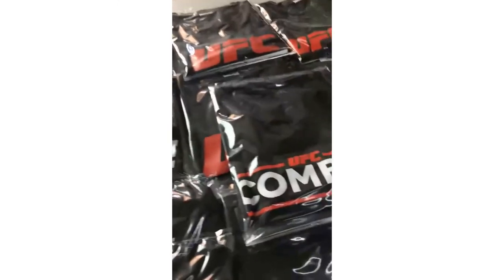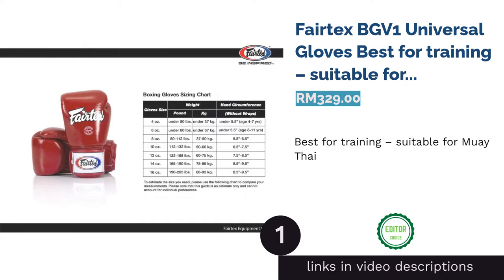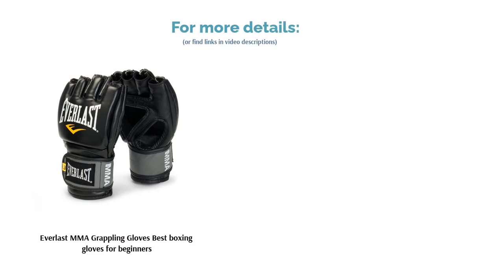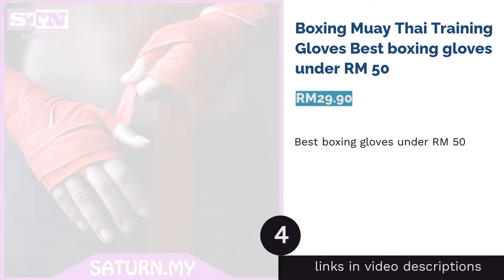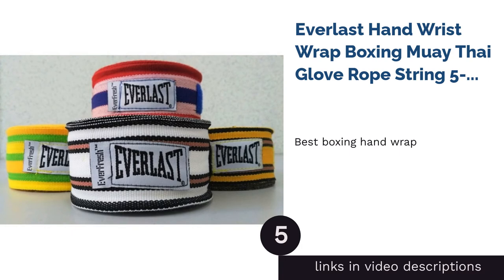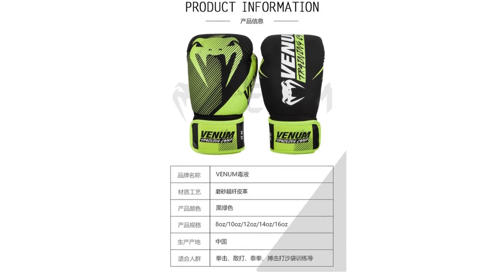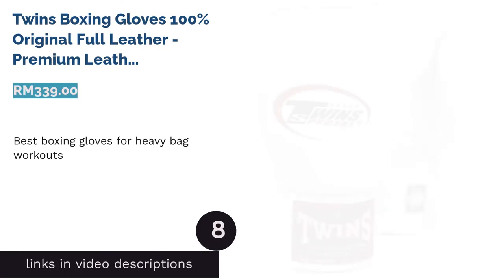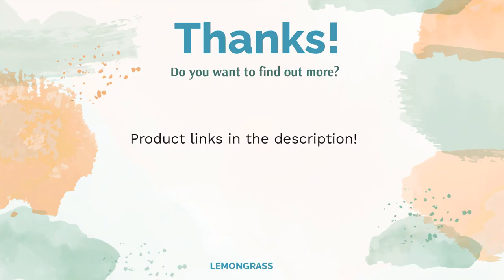🌵 8 Best Boxing Gloves in Malaysia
00:00 Introduction
00:30 #1 - Fairtex BGV1 Universal Gloves Best for training – suitable for Muay Thai (RM329.00)
00:53 #2 - Everlast MMA Grappling Gloves Best boxing gloves for beginners (RM49.00)
01:18 #3 - Adidas Women Speed Gloves Best for women with small hands (RM245.00)
01:42 #4 - Boxing Muay Thai Training Gloves Best boxing gloves under RM 50 (RM29.90)
02:07 #5 - Everlast Hand Wrist Wrap Boxing Muay Thai Glove Rope String 5-Meter Best boxing hand wrap (null)
02:33 #6 - Venum Training Camp Boxing Gloves Best boxing gloves with padding – suitable for hands protection (RM389.00)
02:56 #7 - Venum Best boxing gloves with thumb and wrist support (RM300.00)
03:18 #8 - Twins Boxing Gloves 100% Original Full Leather - Premium Leather Best boxing gloves  for heavy bag workouts (RM339.00)
03:49 Ending

The best way to decide on a boxing glove is knowing what you're training for. For competition purposes, professionals usually go for sizes 10oz or 12oz. Whereas, sizes 14oz and 16oz gloves are reserved for training, as they offer more padding for better hand protection. Check out the list below and choose those are suitable for you.